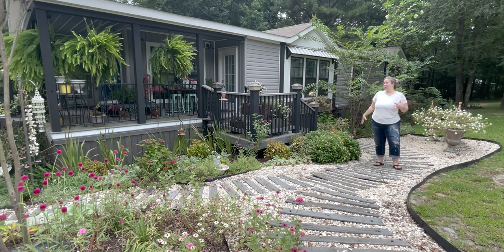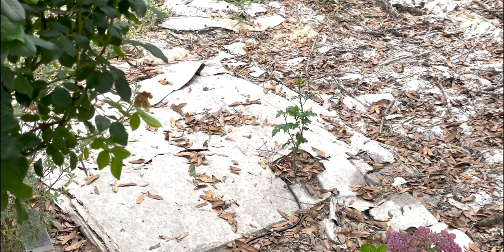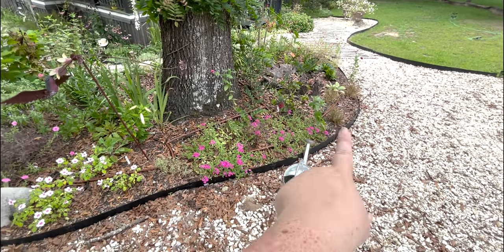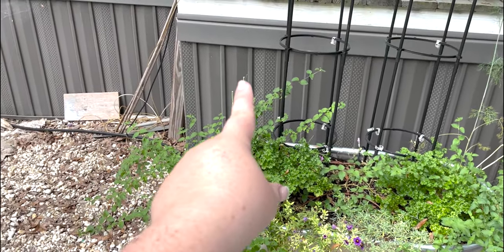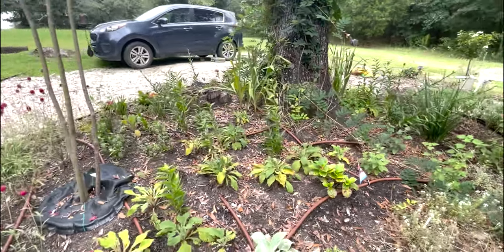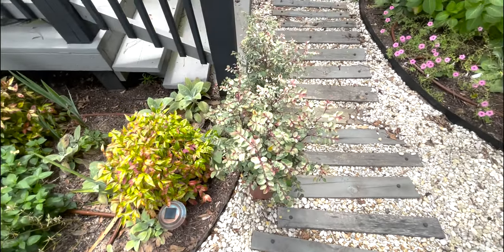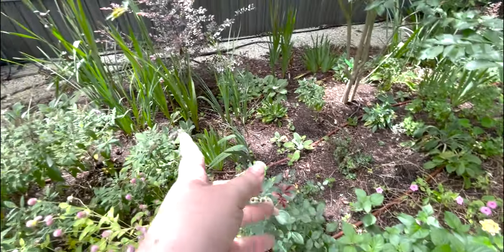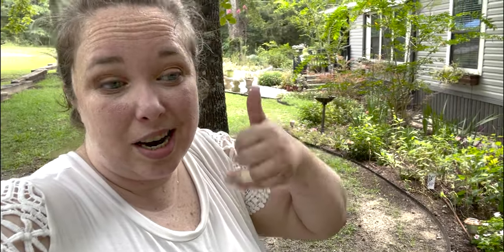July Garden Tour (Zone 8b)(Knock-Out Roses, Hydrengeas, Zinnias, WEEDS)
Okay y'all... it's been a heat wave here in the south and the garden has been suffering. There's still plenty of color though so let's get started!